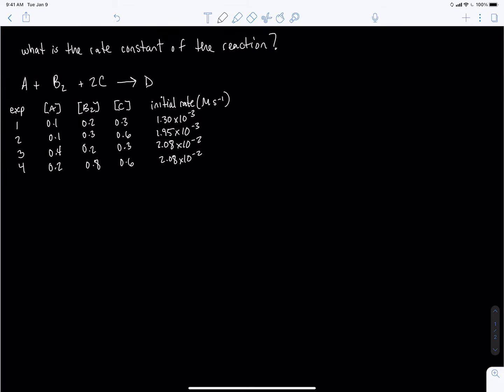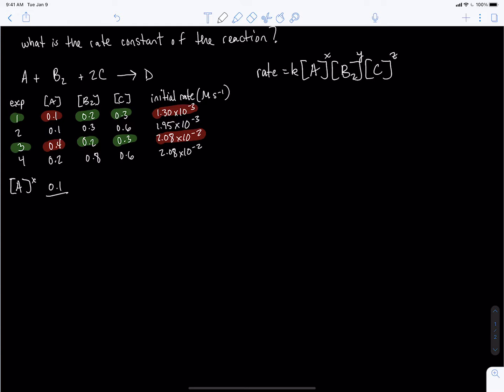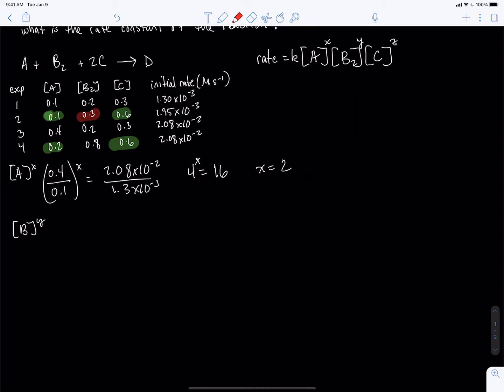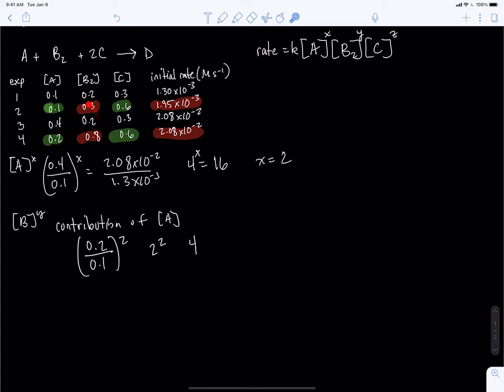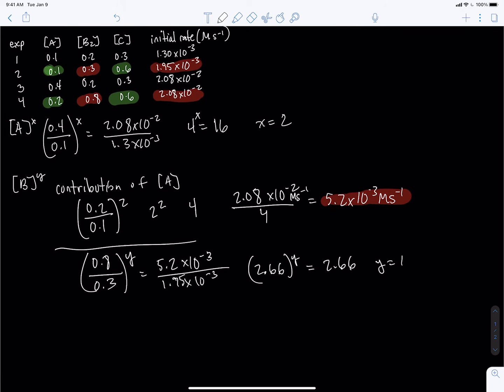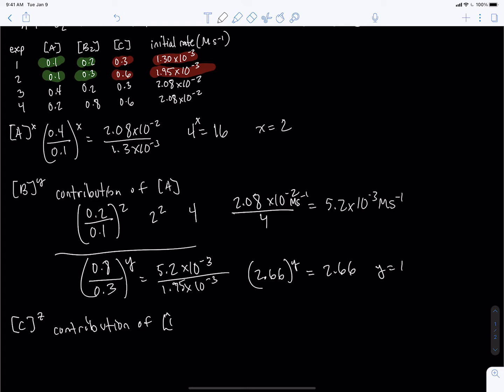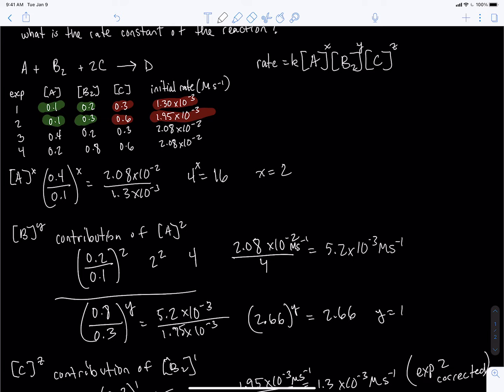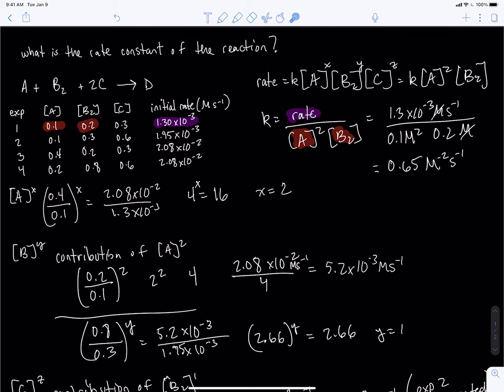method of initial rates 2